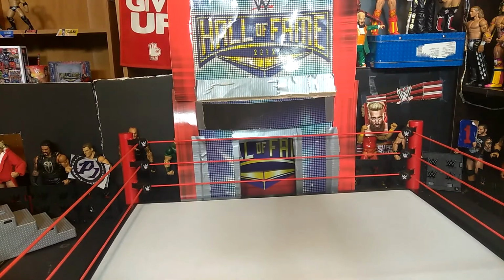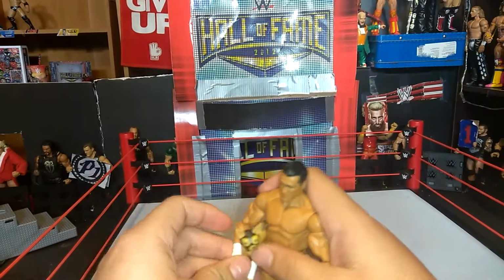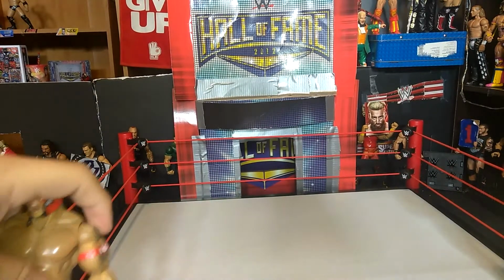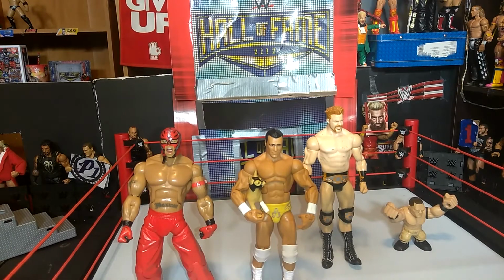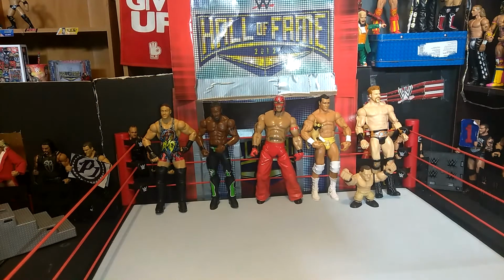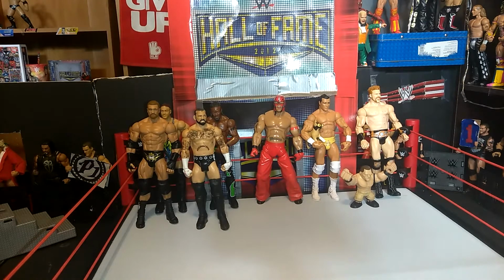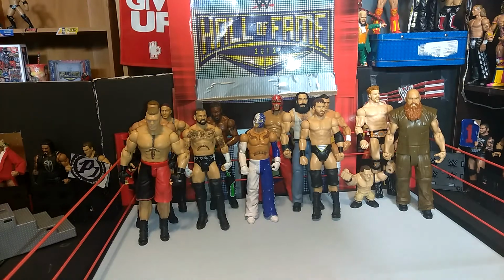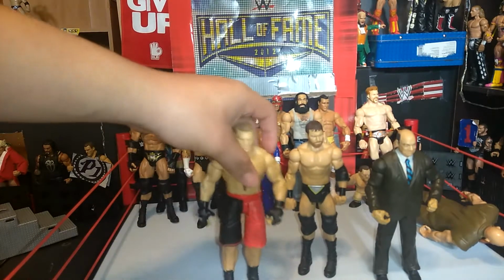Wwe action Figure hual